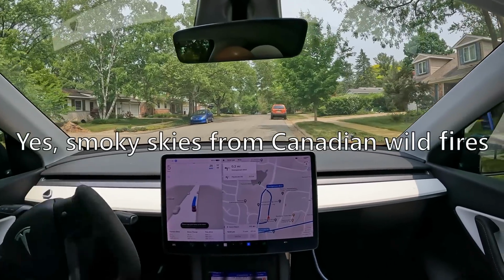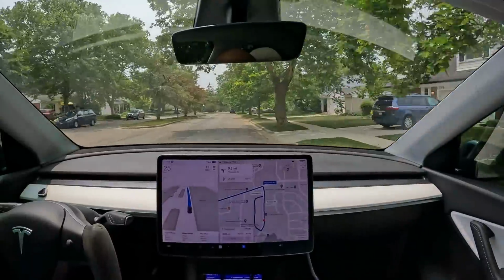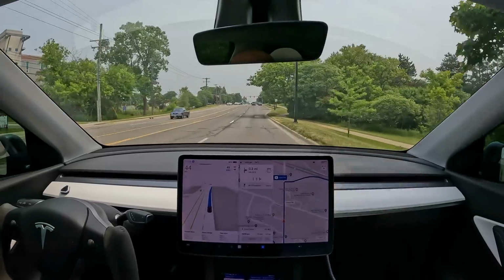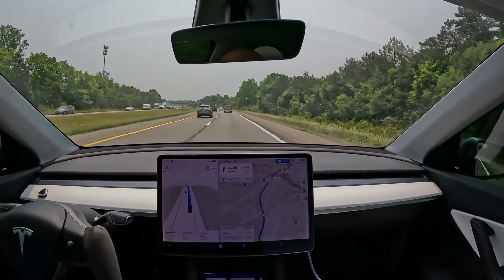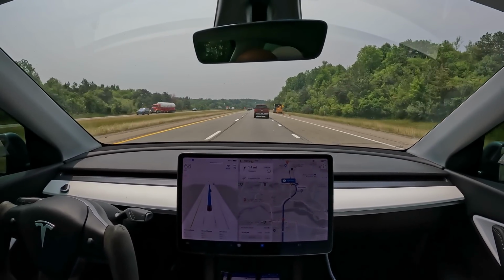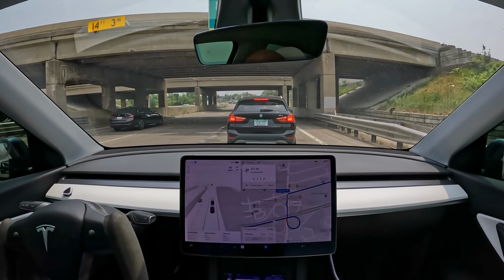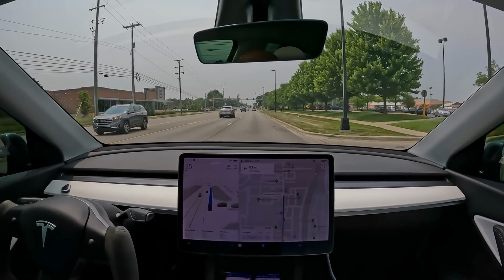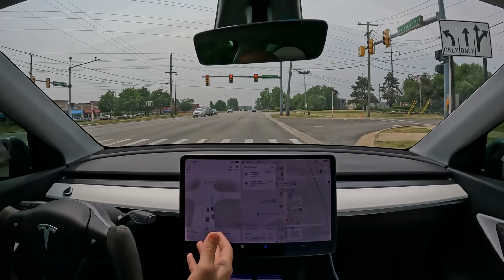Can Tesla Self Driving Take Me To Home Depot? FSD Beta 11.4.2